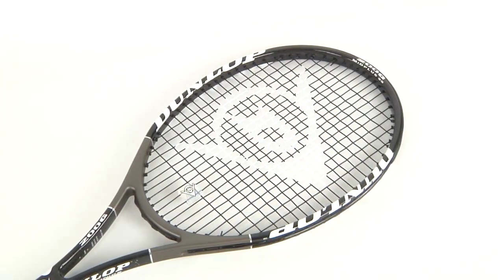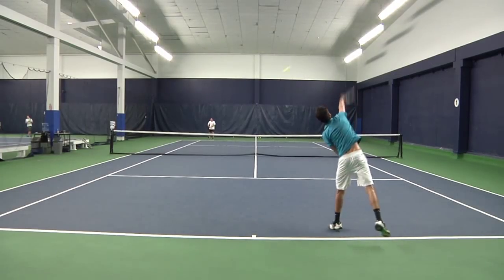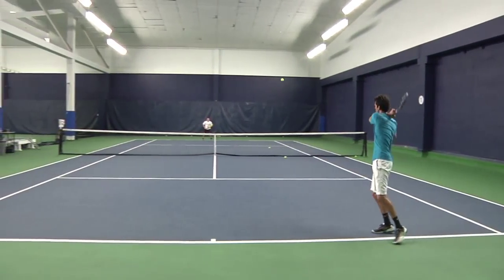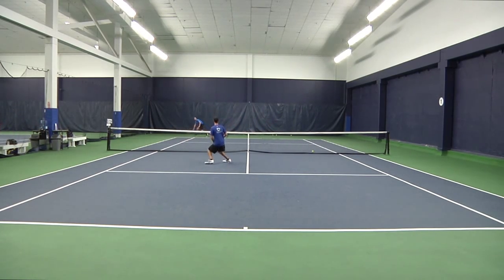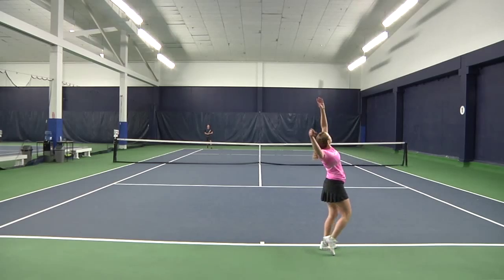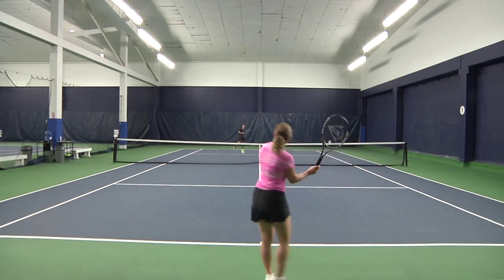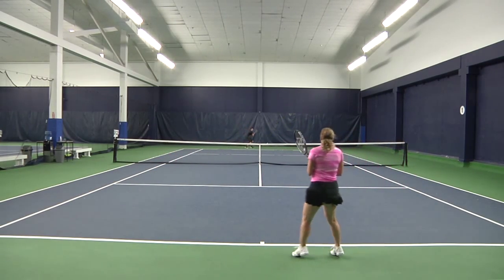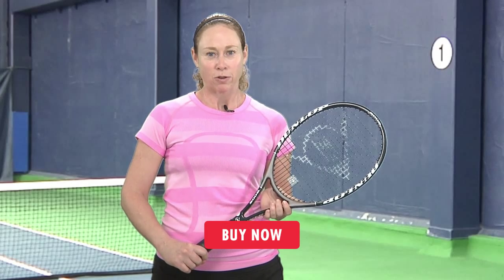Dunlop 200G | Racquet Review | Tennis Express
A fantastic value for players seeking exceptional control, the Dunlop Muscle Weave 200G is as strong and durable as its name implies. The elastomer/Kevlar yoke works with Muscle Weave technology to provide feel and stability for advanced players with hard swings. The 18x20 string pattern allows for added control, while the significant 11.8 ounce strung weight creates plenty of force on contact. This racquet comes pre-strung with black Dunlop synthetic gut.

Head size: 95, Length: 27", Weight: 12 oz strung, String pattern: 18 x 20